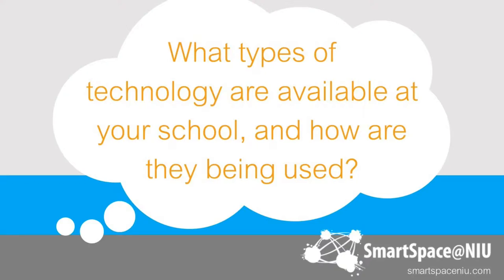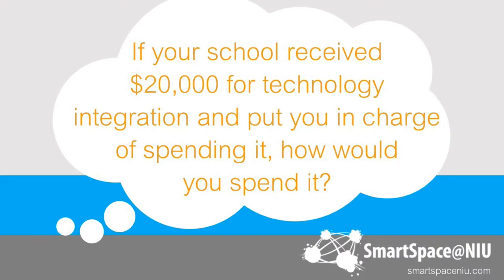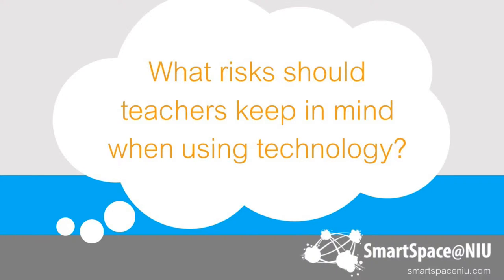Technology Interview with Jessie Nicoson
Jessie Nicoson talks tech and answers questions about technology integration.